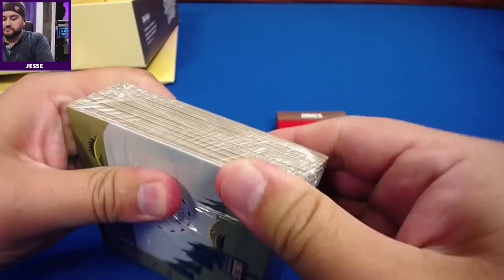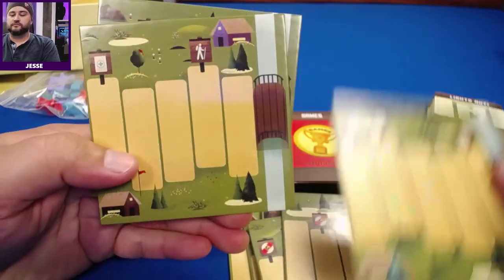Summer Camp Unboxing : What’s in the box?!